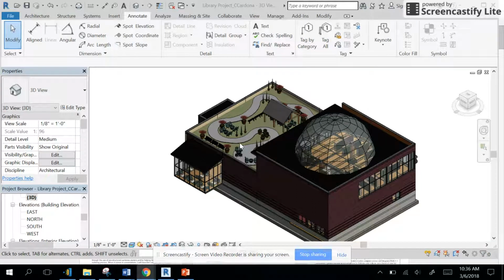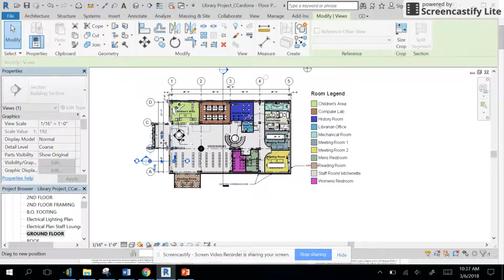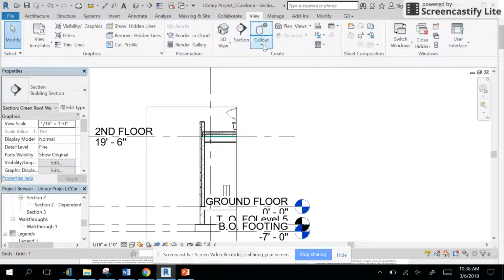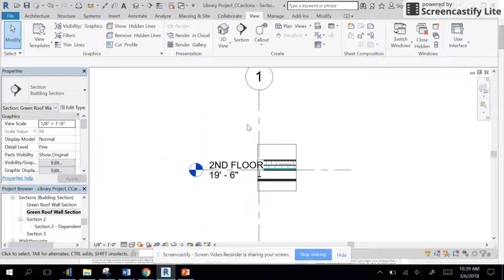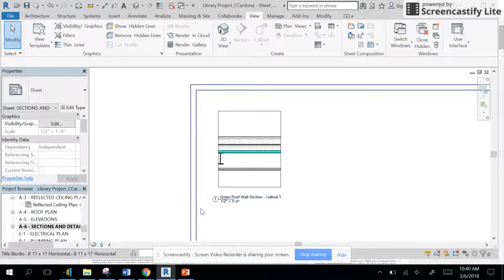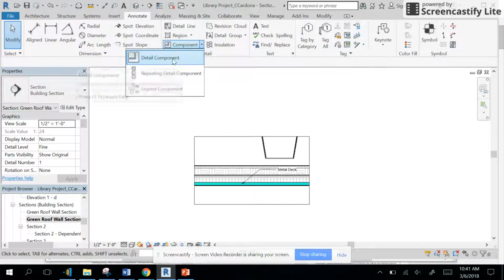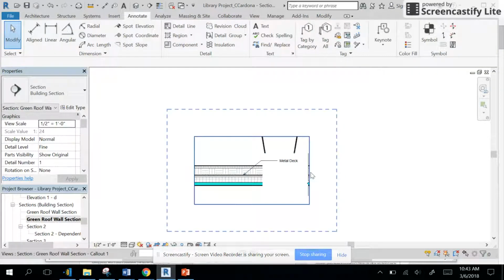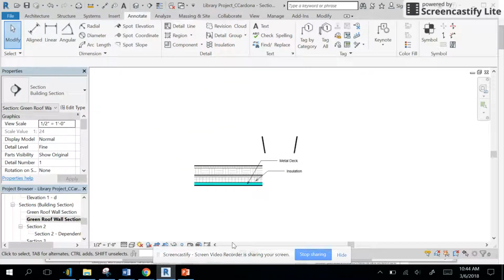PLTW CEA (Unit 3): Keystone Library_Creating Detail vs Section Views